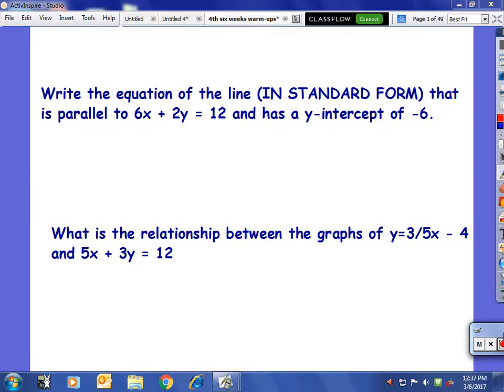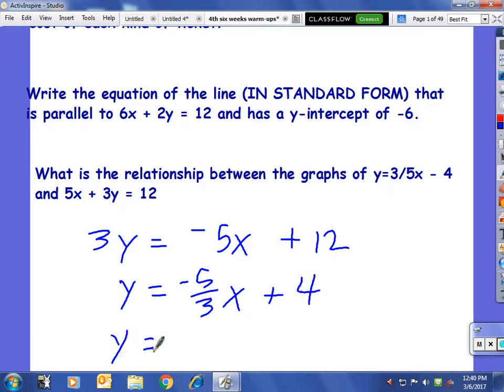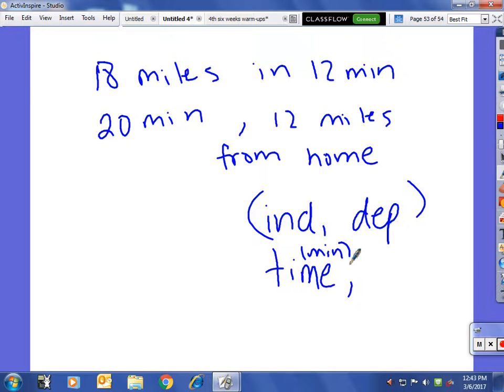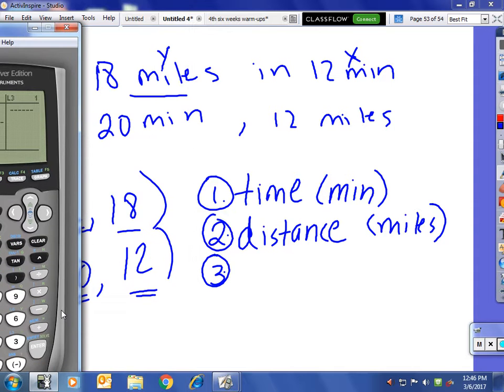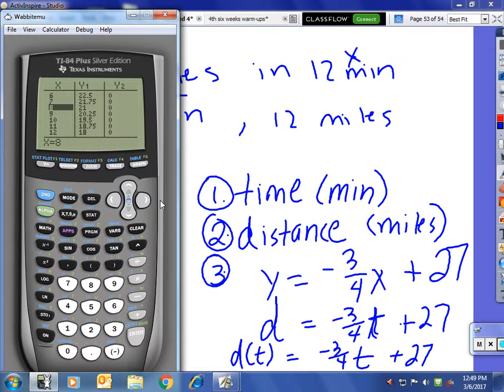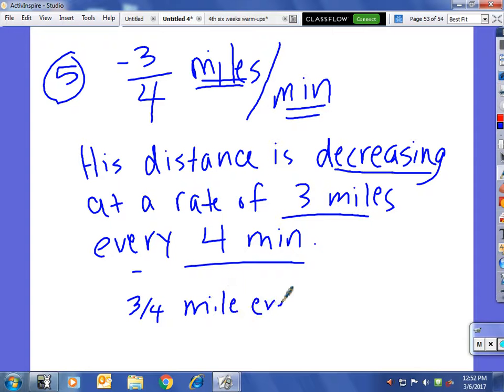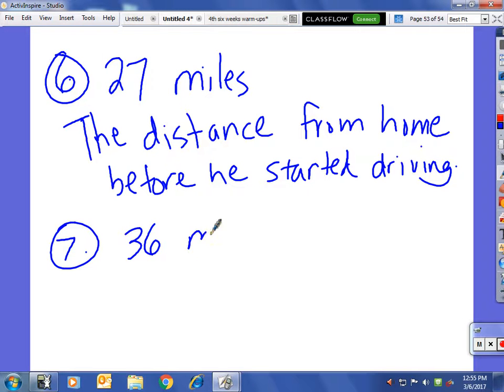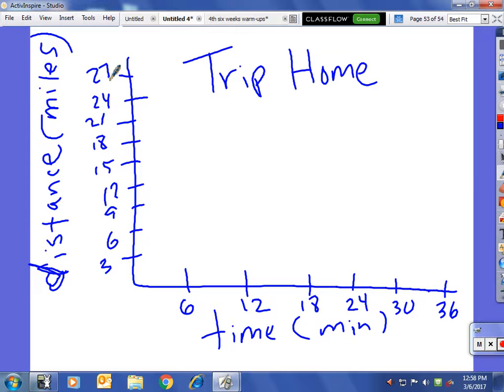March 6 linear word problems